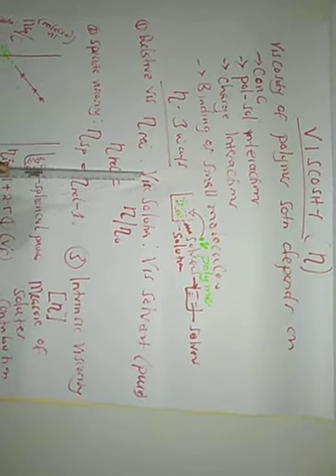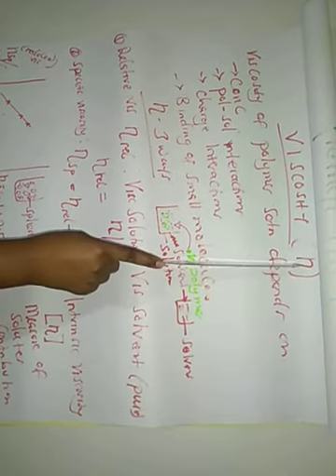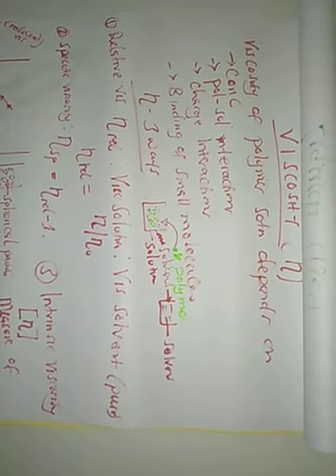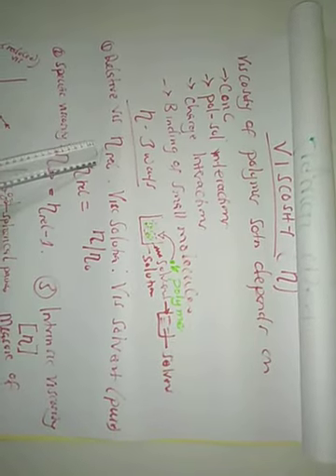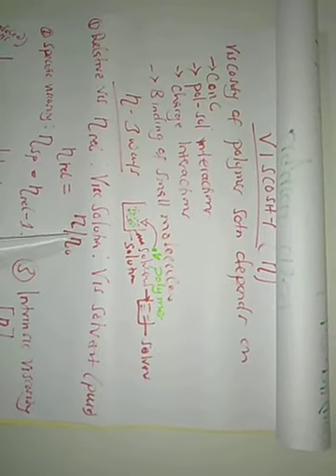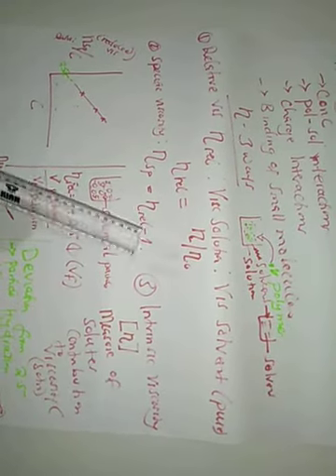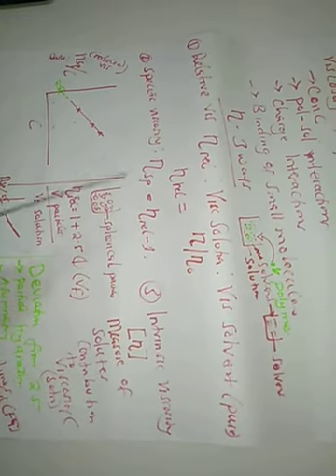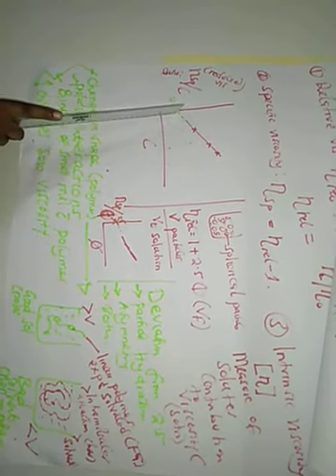Solution properties of polymers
Pharmaceutical polymers